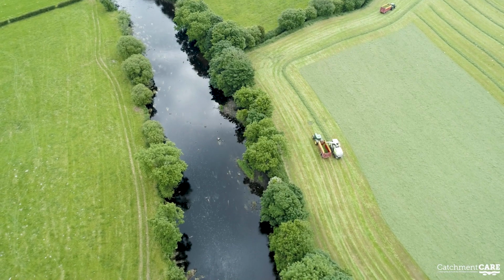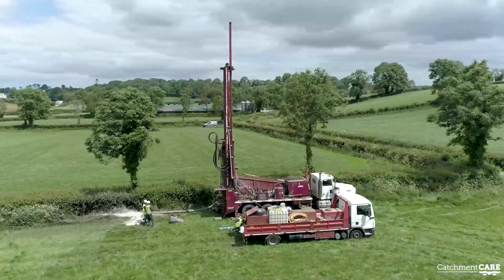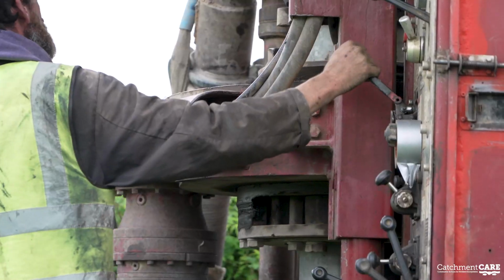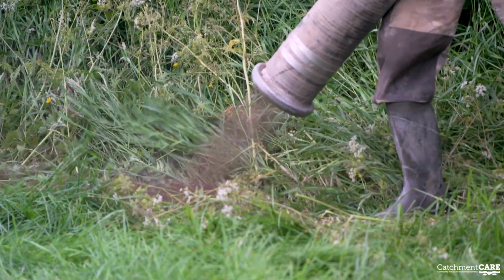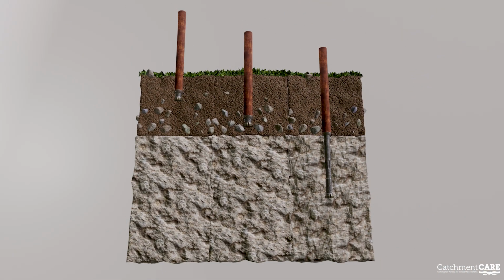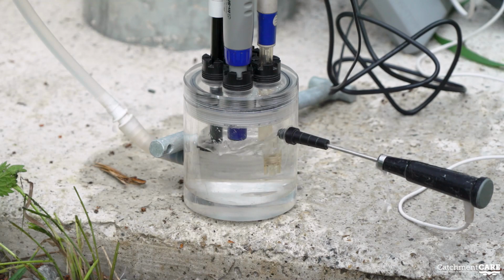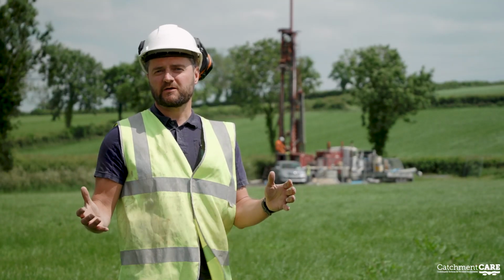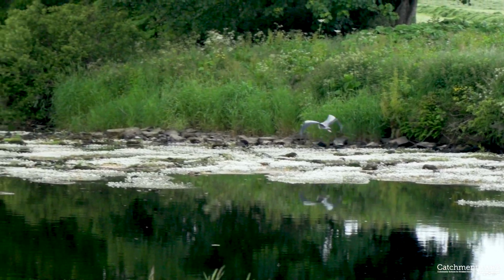Groundwater Drilling Video - Short Version